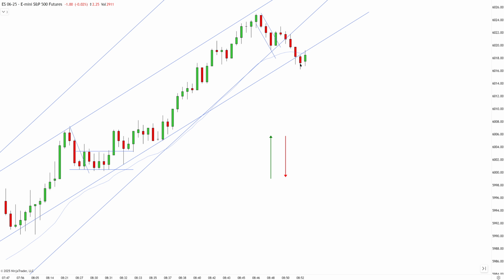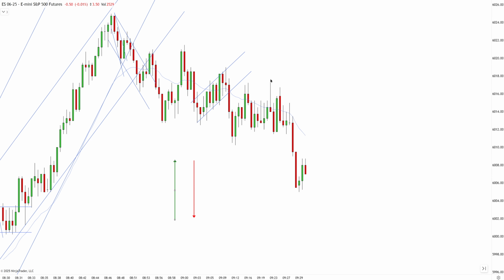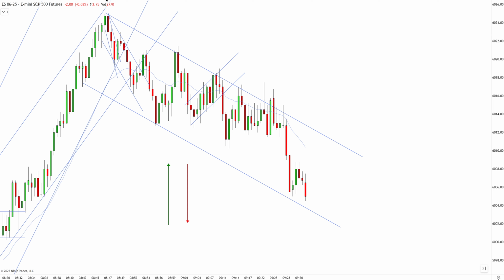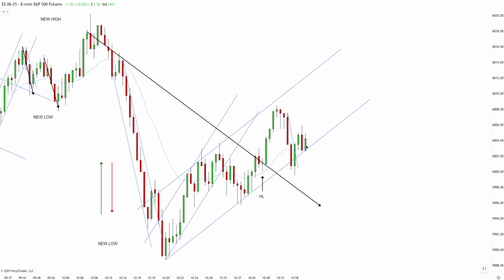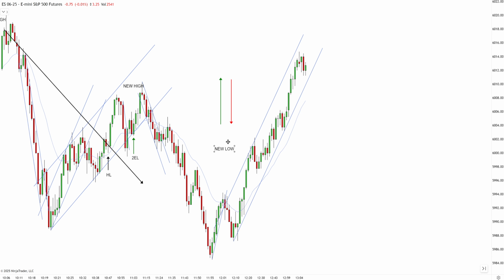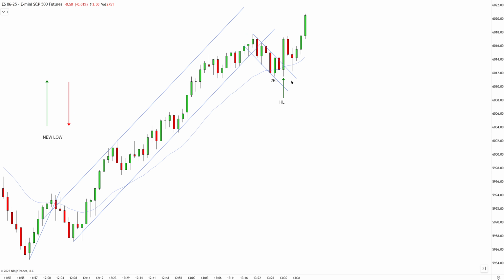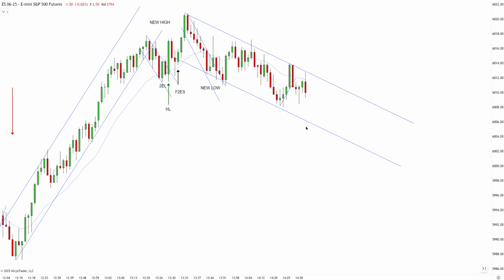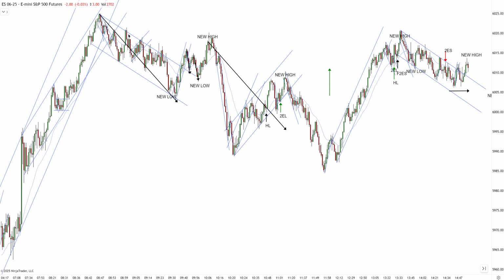How To Read A Price Chart